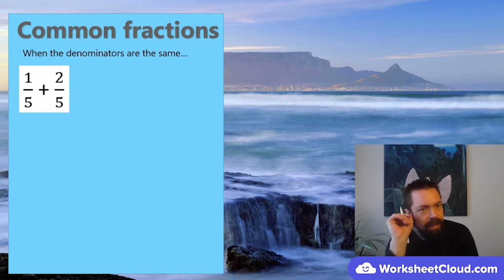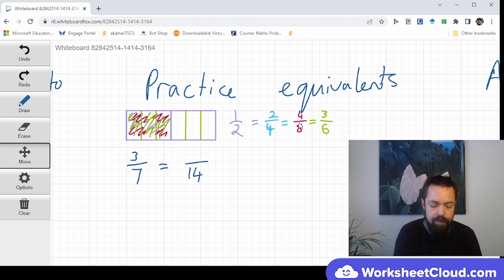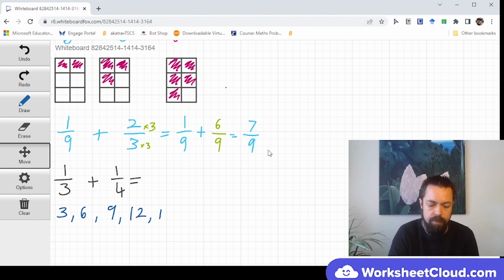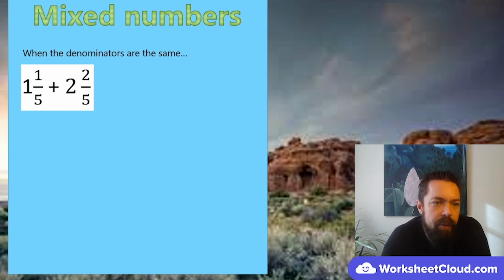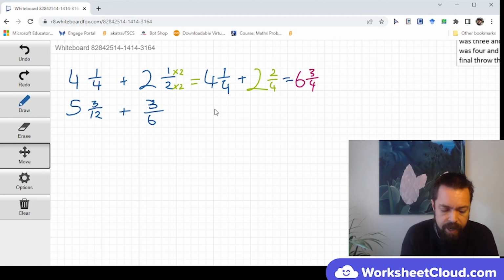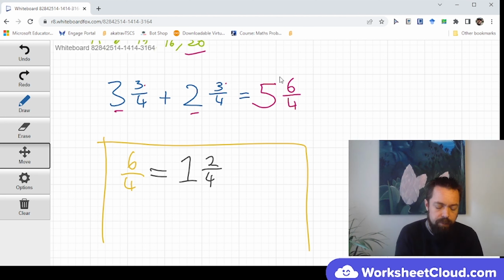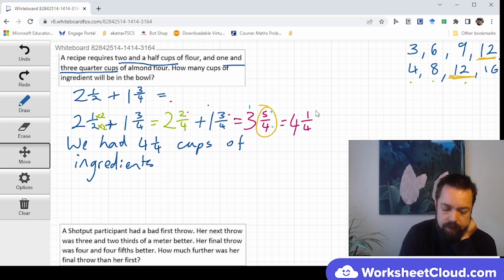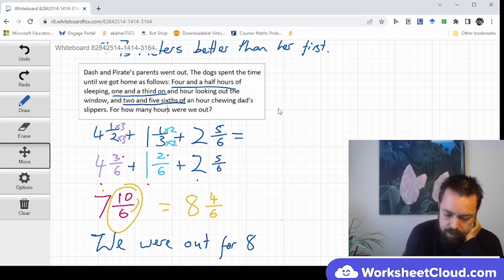Maths Extra Lesson: Grade 5 - Adding Mixed Numbers